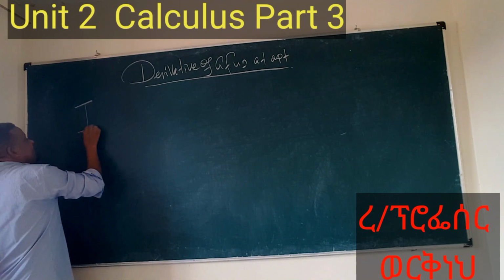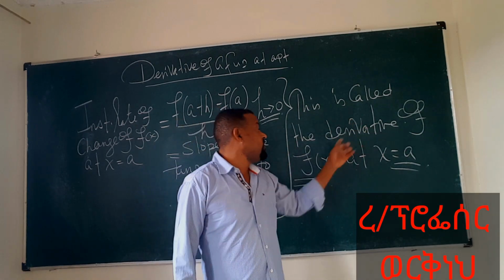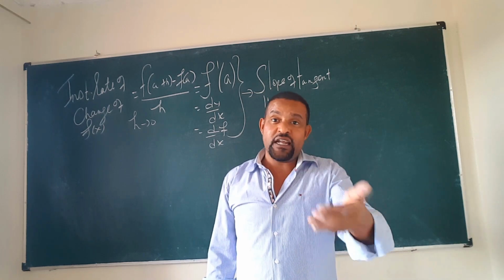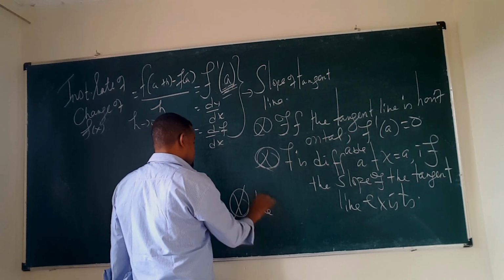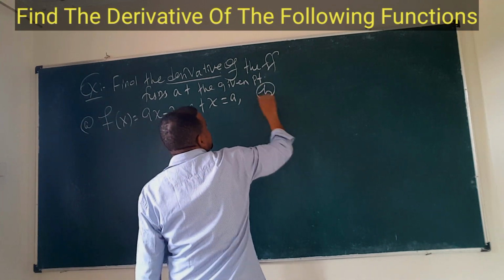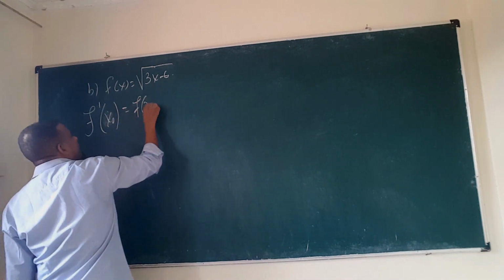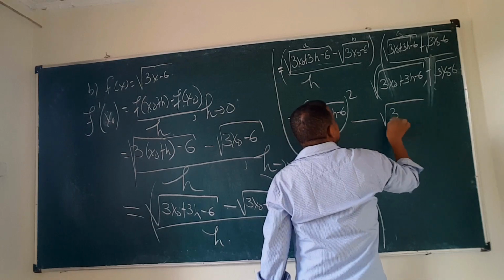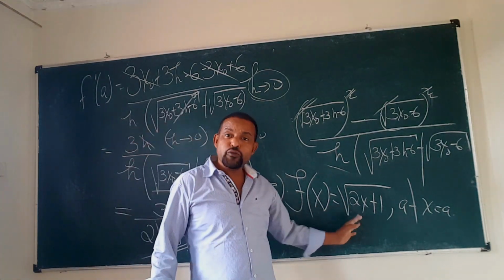Grade 12 Mathematics ,Unit 2,Calculus, Part 3/New Curriculum